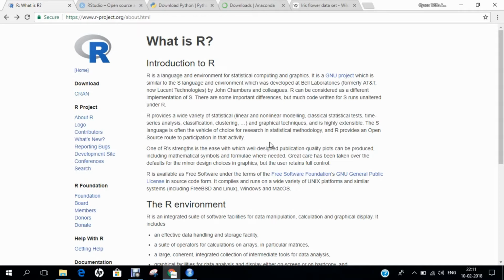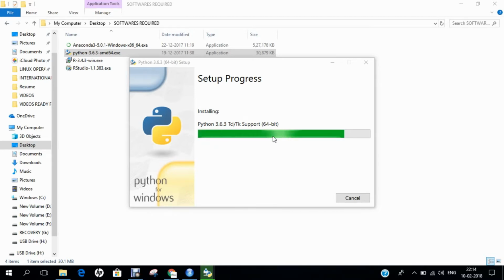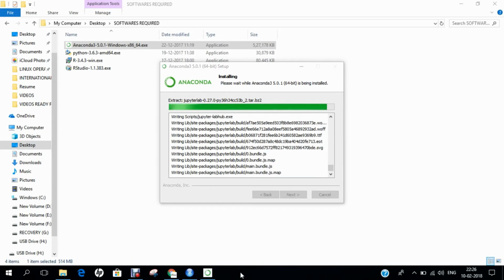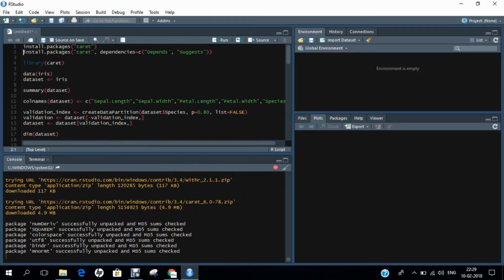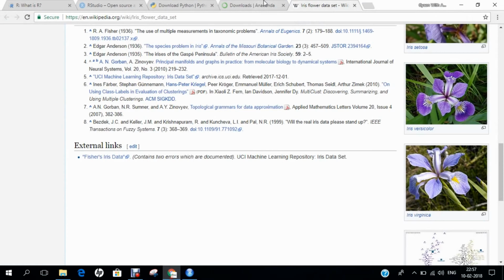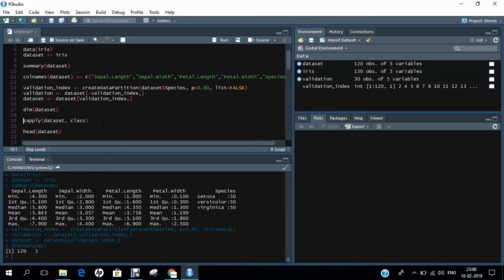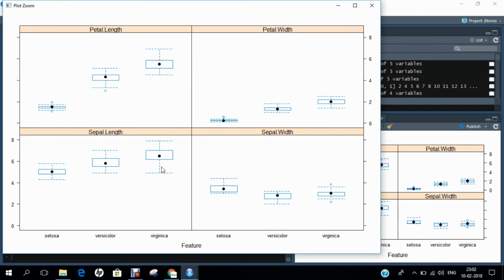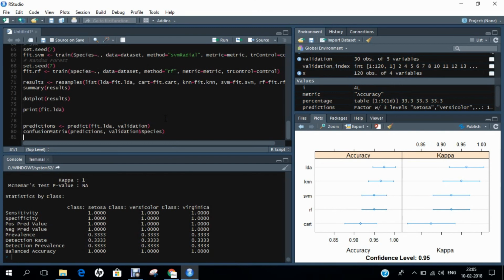Machine Learning & Deep Learning Setup using R-Installation of Python + Anaconda + Tensorflow [2018]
In this Video, Step by Step Demonstration is being done regarding Installation of R, R-Studio, Anaconda, Machine Learning + Deep Learning Packages with 1 Examples of Machine Learning Installation and Deployment.